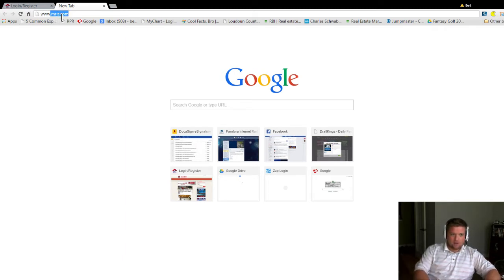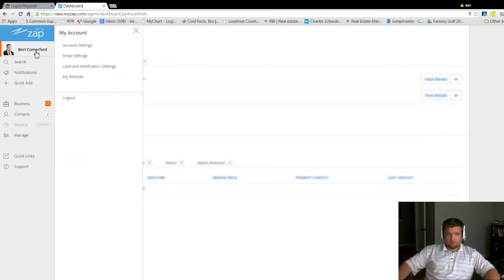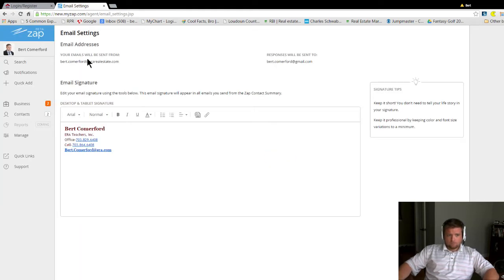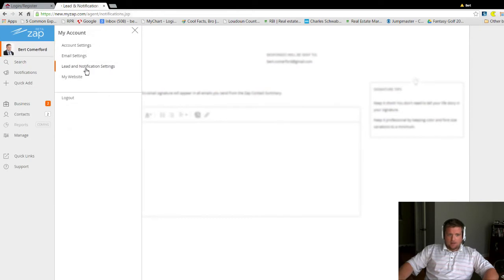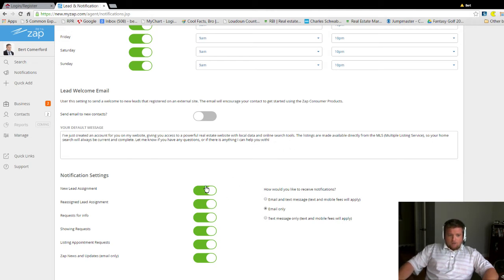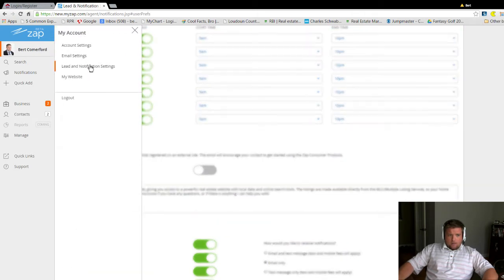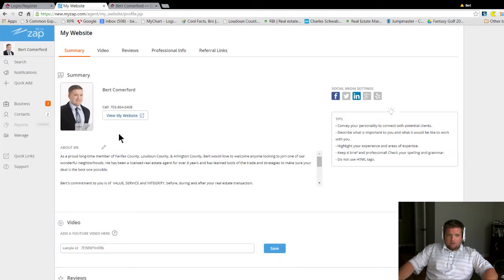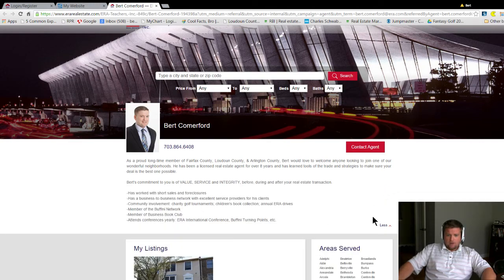ZAP Profile/Account ERA Teachers, Inc.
Setting up your ZAP Profile and Account